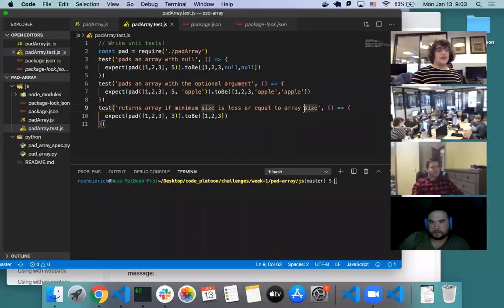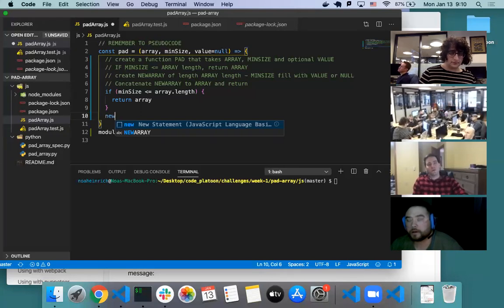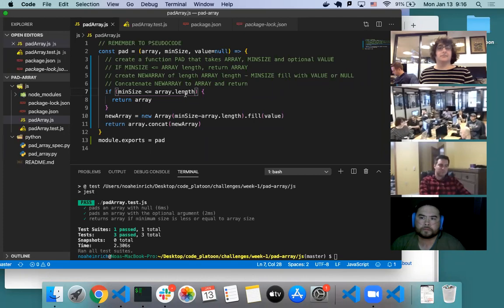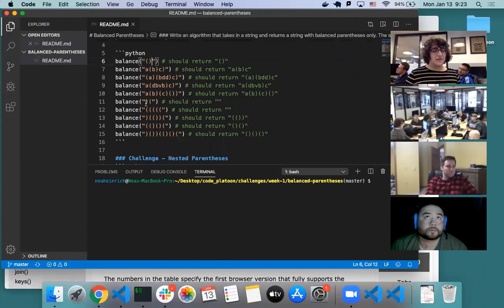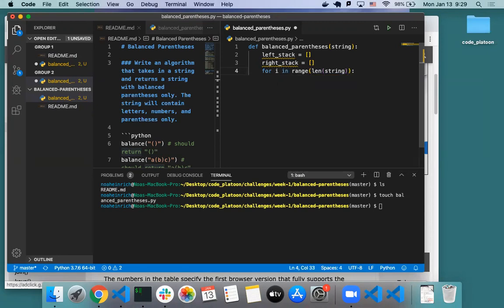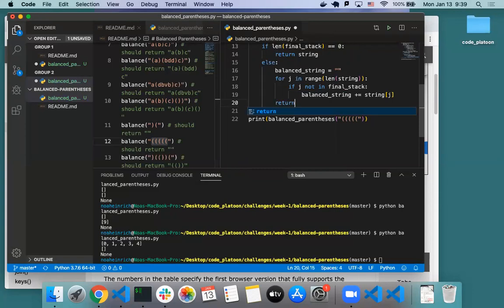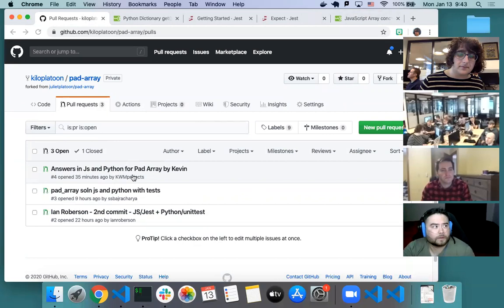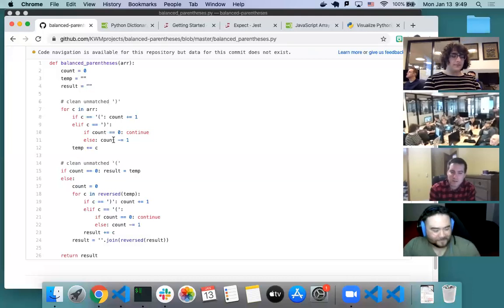W2D1: Pad Array JS, Balancing Parentheses (2 of 3)